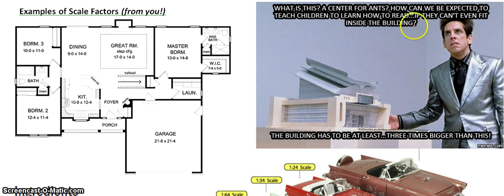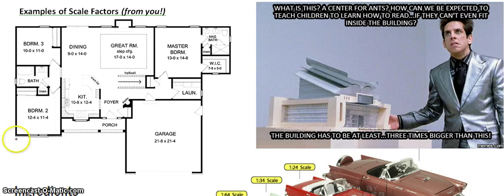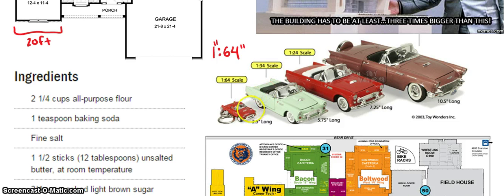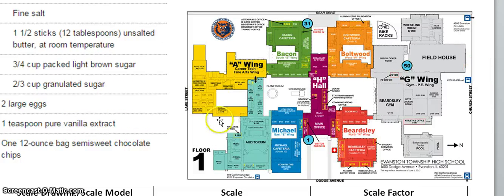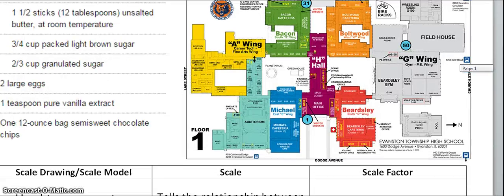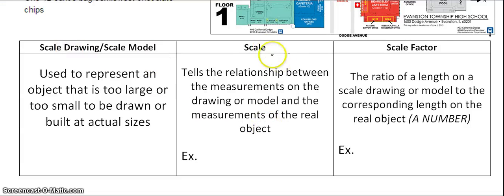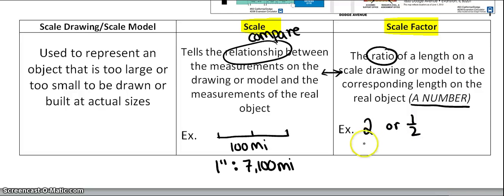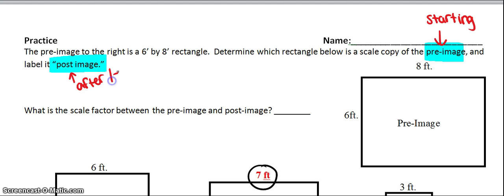Intro to Scaling